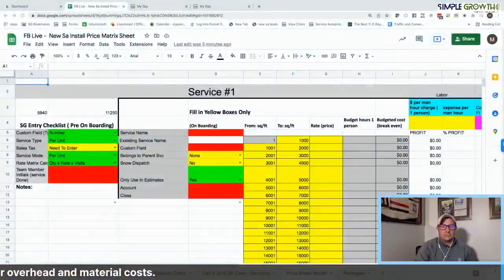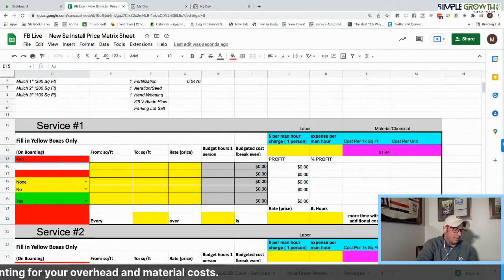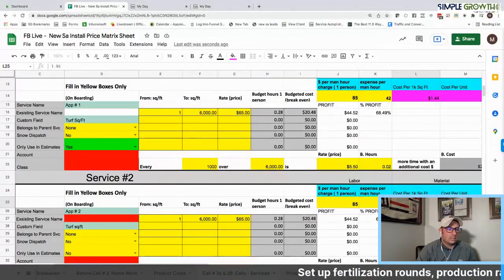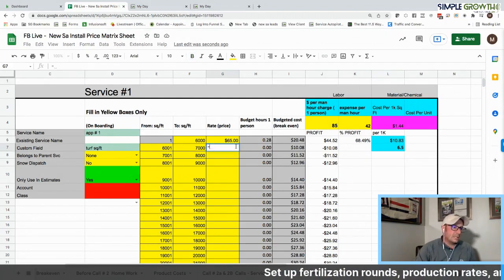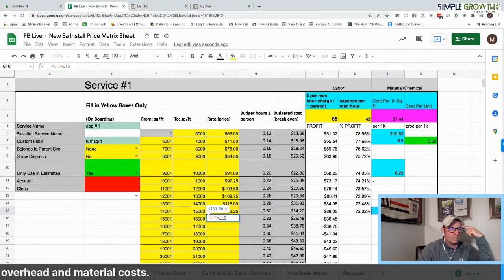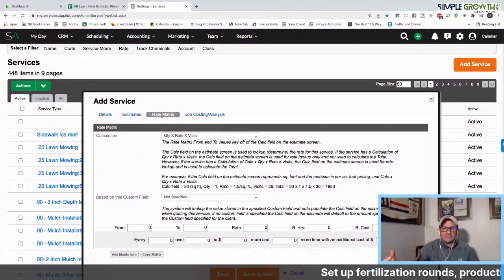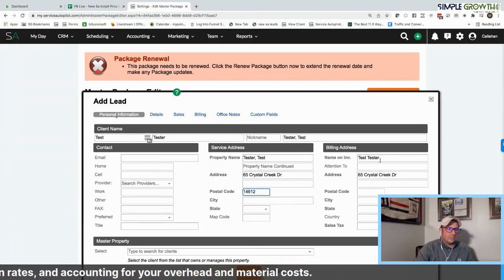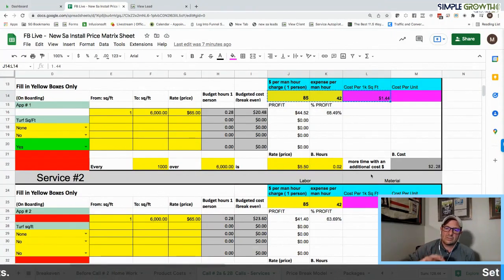Set Up Fertilization Rounds, Production Rates & Accounting For Your Overhead & Material Cost